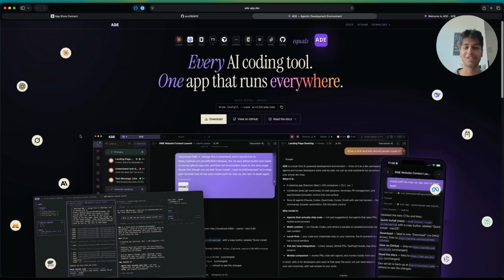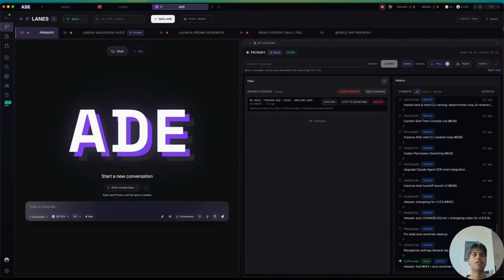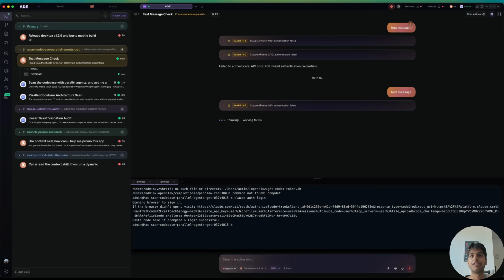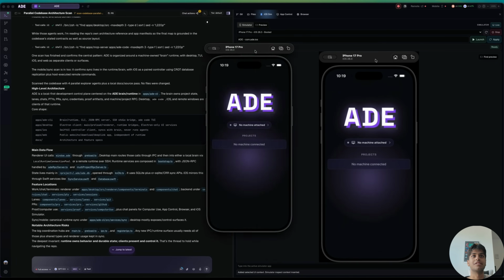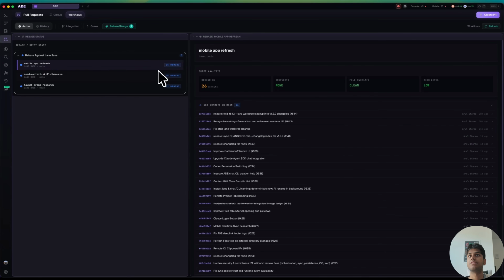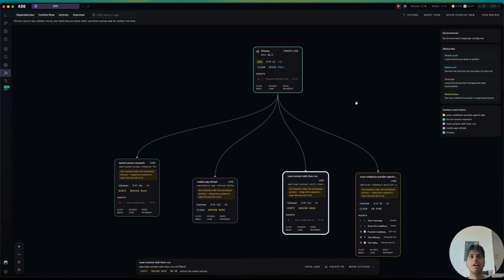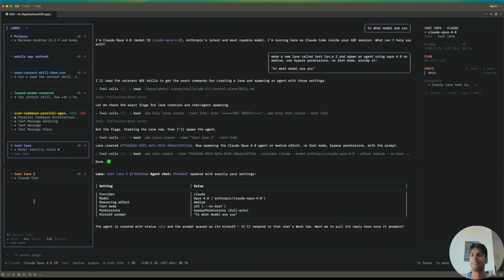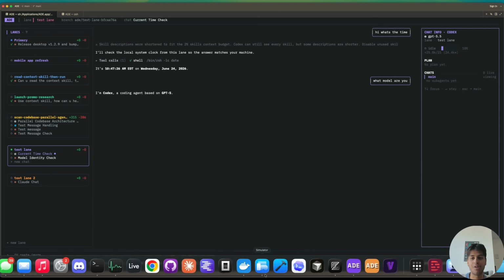The Agentic Dev Env. of the Future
ADE: One App for All Your AI Coding Tools (Desktop + Mobile + TUI, Git Worktrees, PRs & Linear Sync)

00:00 Introducing ADE
00:24 Desktop App Tour
00:53 Connect Any AI Model
01:46 Lanes Worktrees Workflow
03:23 Chat vs CLI Sync
05:15 Split Views and Providers
07:02 Chat Side Tabs Tools
08:57 Mobile App Sync Demo
10:37 PRs Files and Workflows
13:20 AI Code Review CTO
16:26 Settings Templates Linear
17:48 TUI ADE Code Overview
21:00 Wrap Up Open Source